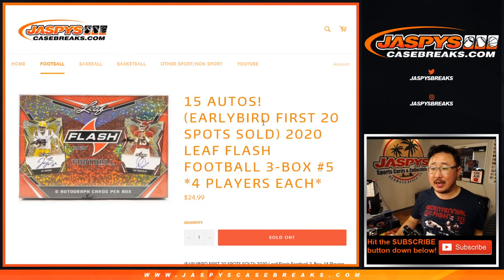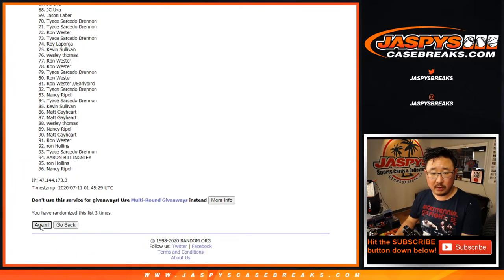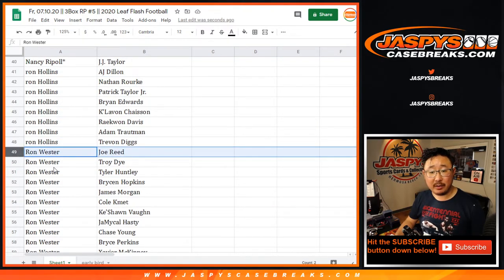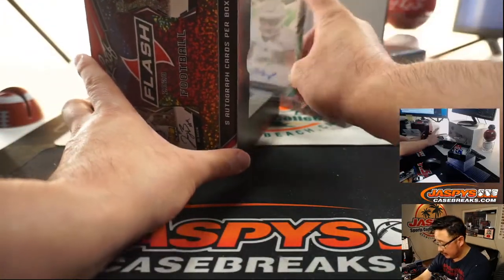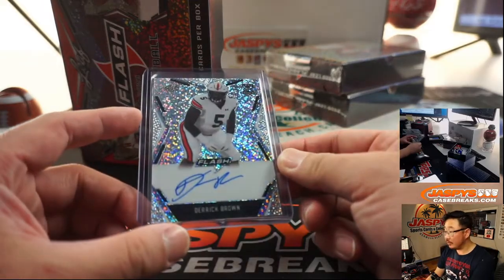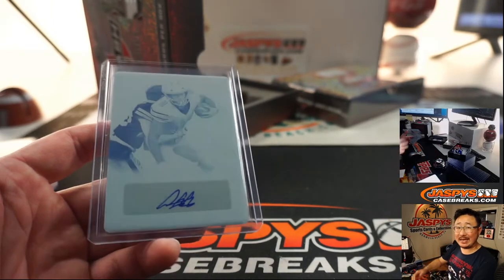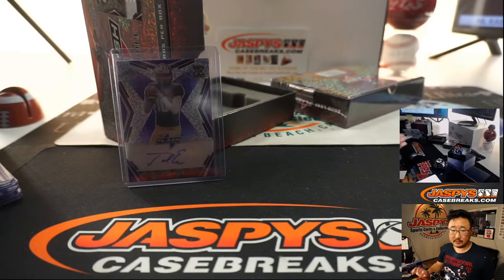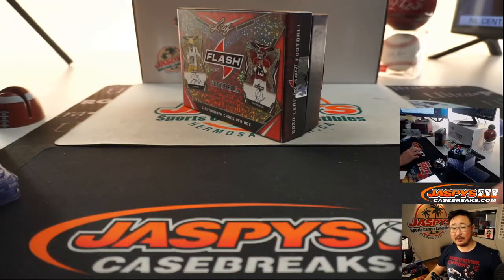Fr, 07.10.20 || 3Box RP #5 || 2020 Leaf Flash Football